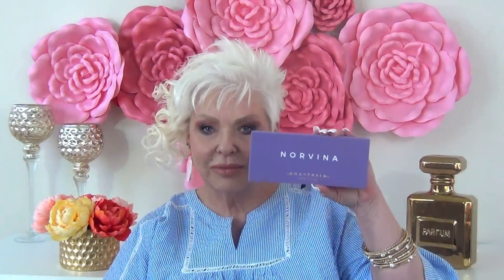JULY FAVORITES / Pilates Chair/ Skincare/ Makeup and More/ Beauty Over 50++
Welcome Ladies to Wakeup Wednesday with Sharon and Nathalie!  This week we are bring to you our July Favorites.  I have lots of Goodies and Tools, and  a Pilates Pro Chair, Makeup, Skincare  and More.  I hope you enjoy the video!  All products will be listed below.

Products Mentioned :

3D Massager Roller

Pilates Pro Chair

Vital Protein Collagen Peptides

Norvina by Anastasia Palette -  Ulta
Buxom Palette

Charlotte Tilbury Quad - Vintage Vamp

Charlotte Tilbury Quad - Rock Chick

Charlotte Tilbury Blush - Love Glow

Hourglass Blush - Luminous Flush

Hourglass Ambient Nude Light Bronzer

Hourglass Veil Powder

Tatcha Rice Enzyme Rice Powder

Tatcha Mist Spray

Tatcha Essence

Tatcha Cream Ageless
Also check QVC for specials on these products

Benefit Bad Gal Bang Mascara

Benefit High Brow Pencil

Anastasia Pro Pencil

Skinceuticals AOX Eye Gel

Too Faced Melted Lip Cream - Peony

Urban Decay All Nighter

All products were purchased by me (unless otherwise stated) These videos are a representation and review of my own opinions.

NEED VIDEO EDITING, THUMBNAILS or other work on your Youtube videos?
SAVAGE INTERNET MEDIA does all that and more!